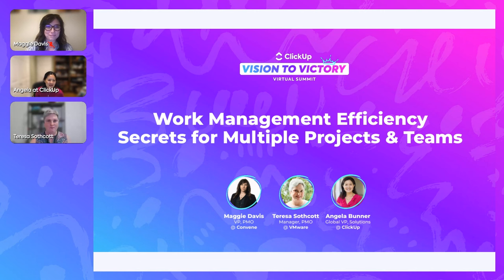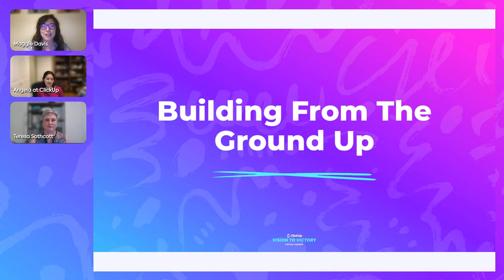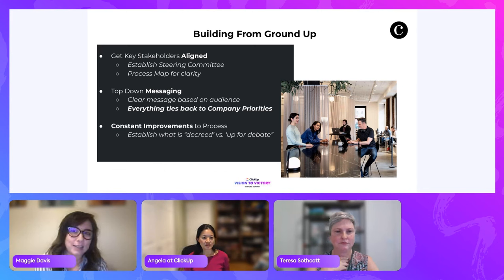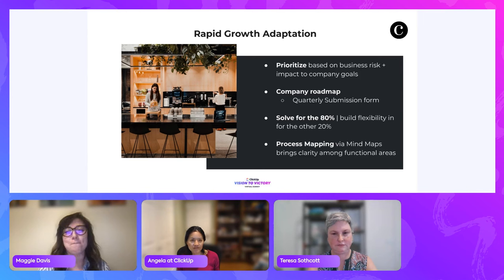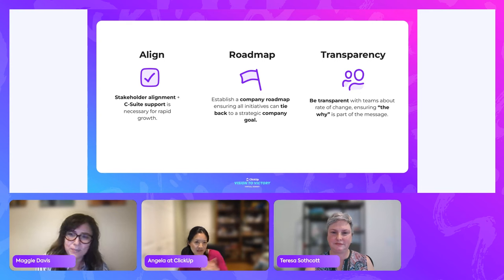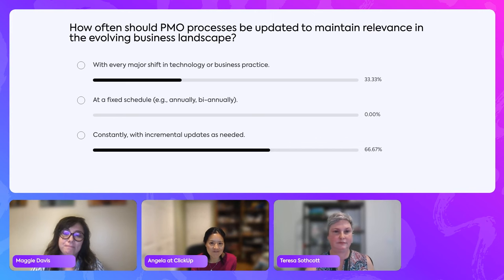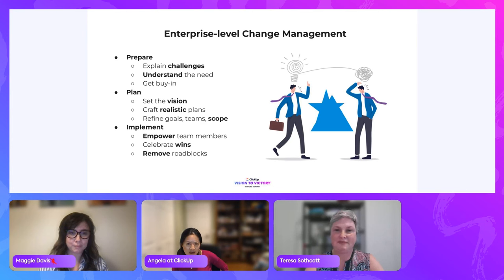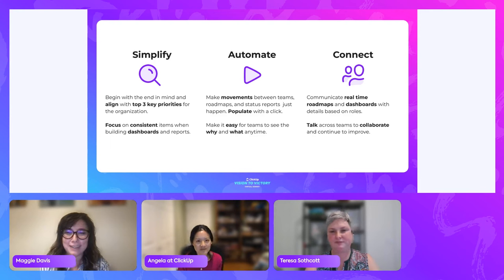Synchronize Projects Effortlessly: ClickUp Secrets Revealed 👩‍💼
Unlock the power of seamless project synchronization with ClickUp Secrets Revealed! 🤩 Dive into our expert session where you'll discover actionable strategies to align your team, standardize your processes, and adapt to change as your organization scales. Whether you're a project management guru or just starting out, this video is your ticket to unparalleled efficiency and teamwork.

In this engaging talk, you'll hear from seasoned pros Maggie and Teresa, who bring a wealth of experience from companies like ComEd and VMware. They share their insider tips on deploying ClickUp to drive productivity and foster strong collaboration across teams. Learn how to navigate the complexities of rapid growth, centralize operations, and keep your strategic planning agile yet focused.

Ready to take your organizational productivity to the next level? 🚀 Explore how ClickUp can transform your business processes, streamline workflows, and help you crush your goals with ease. And the best part? You can try ClickUp for free and start supercharging your strategic planning today!

Don't let change management and efficiency be a stumbling block for your team. Tap into the secrets of ClickUp and emerge as a productivity powerhouse. Start mastering ClickUp now and watch your projects thrive! 🌟👩‍💼

CHAPTERS:
0:00 - Project Synchronization Introduction
2:55 - Effective Team Polling Strategies
4:20 - ClickUp Integration in Workflows
6:32 - Conven's Project Management Techniques
8:42 - Adapting to Organizational Growth
11:35 - Decision-Making Processes in Business
13:25 - Aligning Leadership for Cohesive Strategy
19:30 - Updating PMO Processes for Efficiency
23:20 - Common Misconceptions in Work Management
24:20 - Change Management in Large Enterprises
27:22 - Ensuring Process Relevance and Adaptation
29:45 - Celebrating Success and Change Communication
32:30 - Key Project Management Takeaways
34:30 - Concluding Project Management Insights